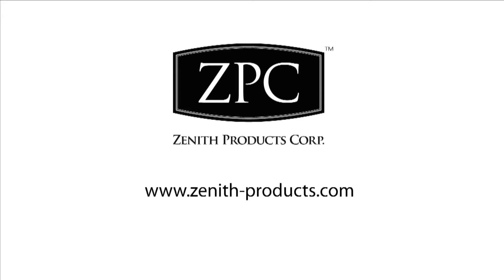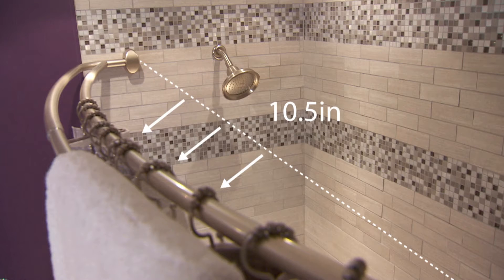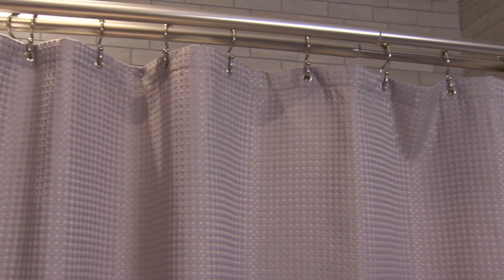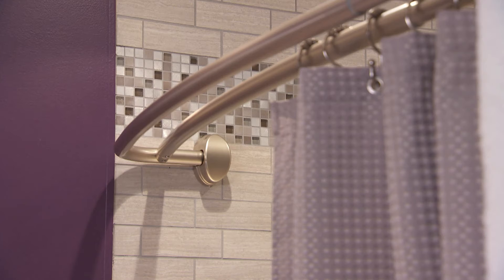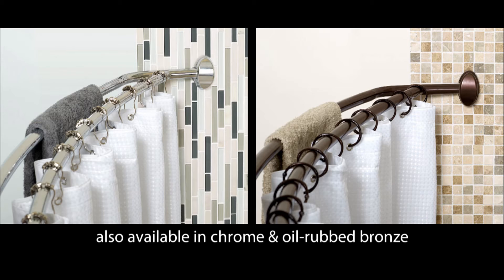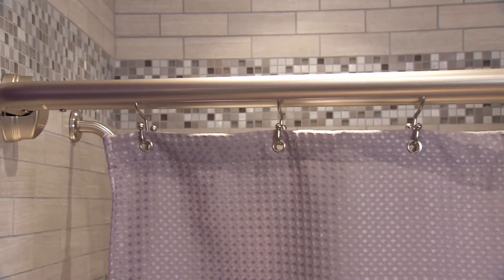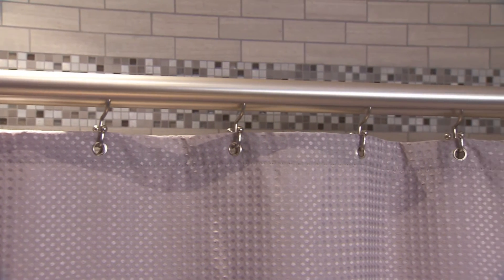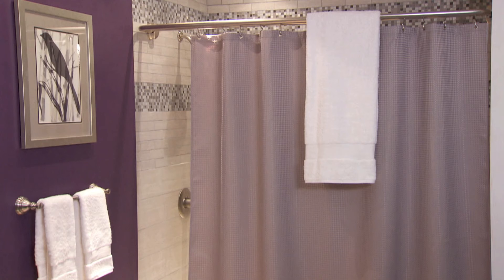Zenna Home® NeverRust® Double Curved Shower Rods